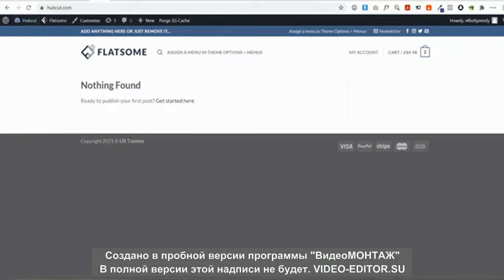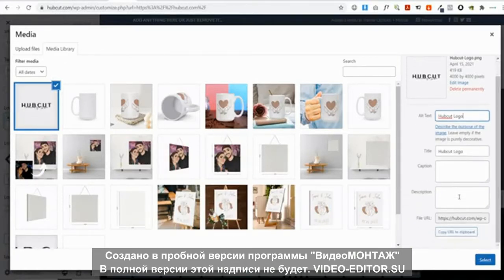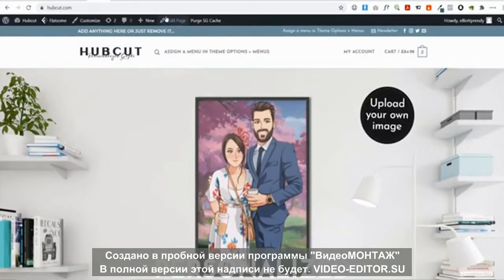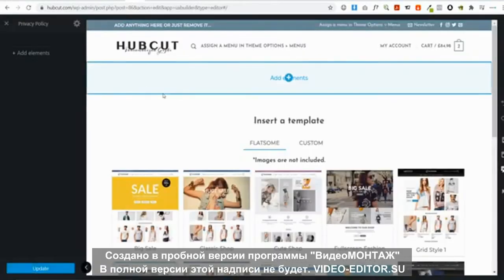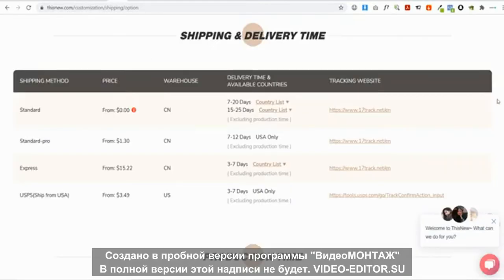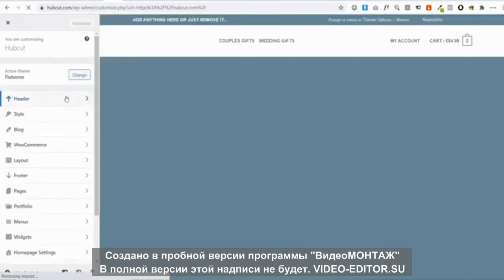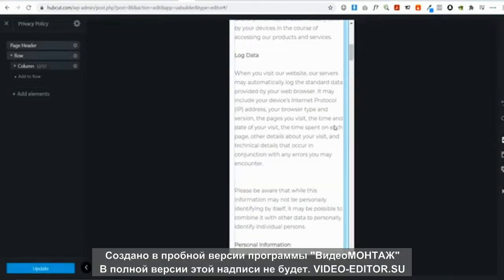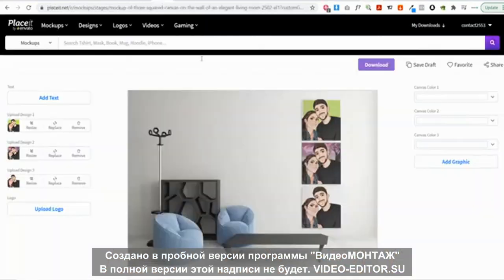WordPress pack two